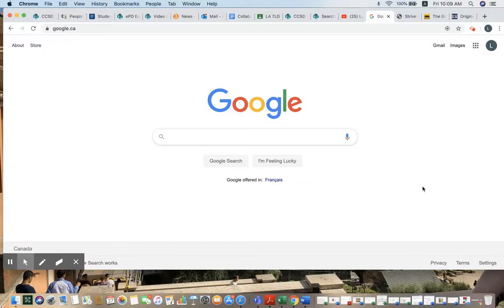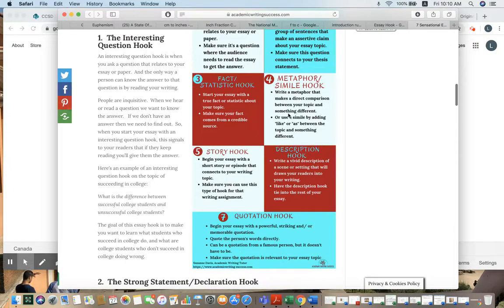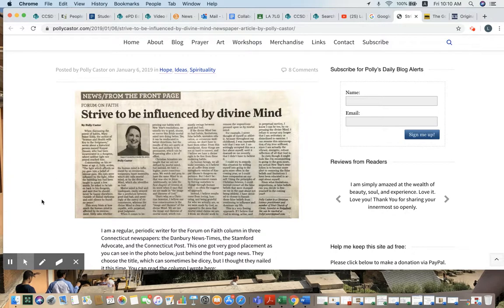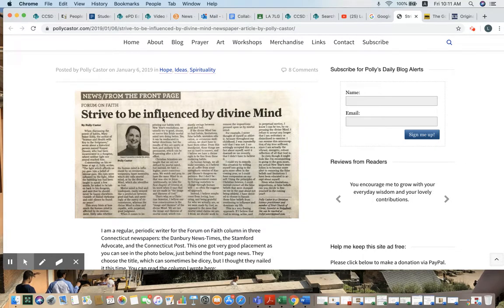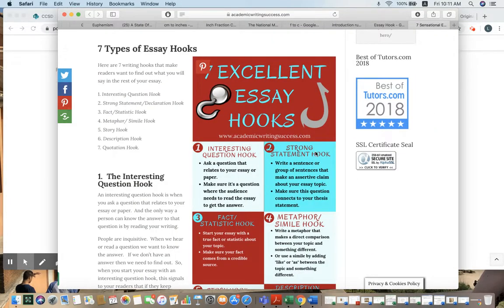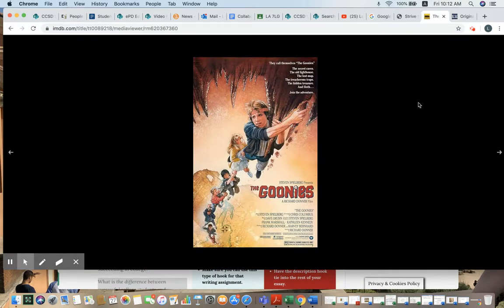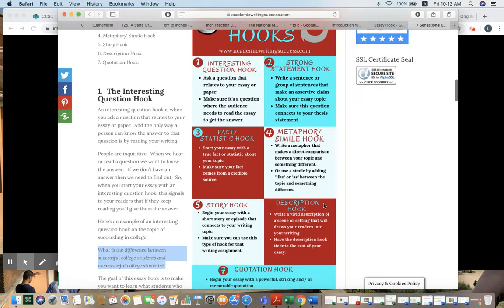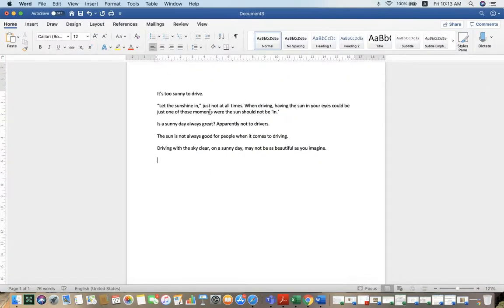What is a Hook Tutorial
All about writing a hook.